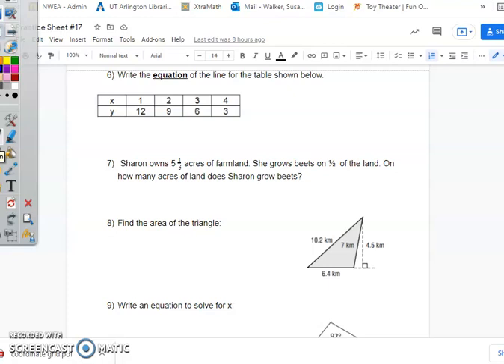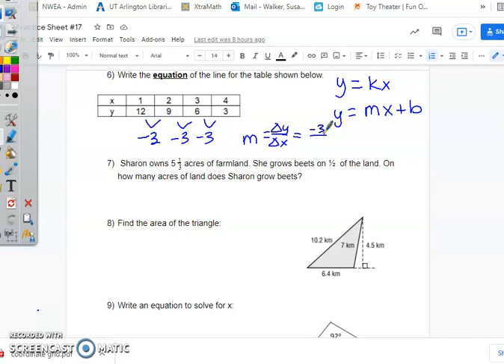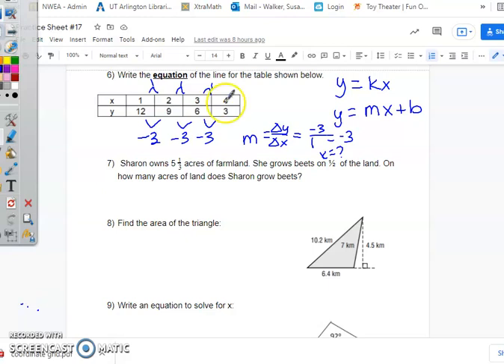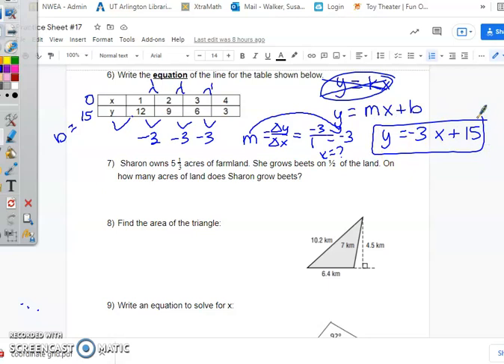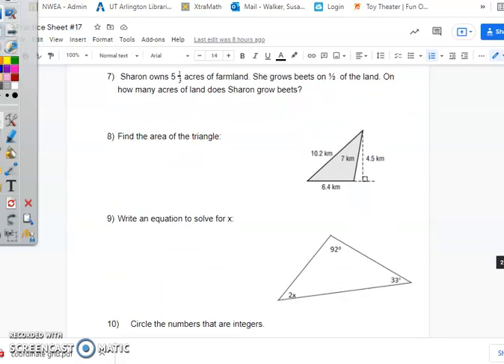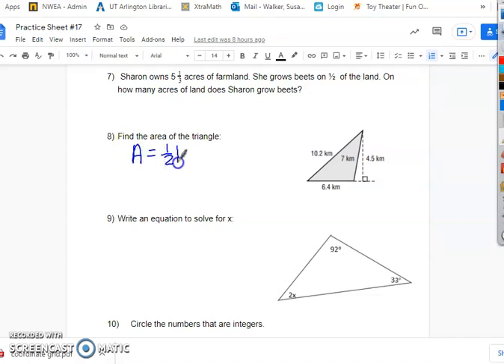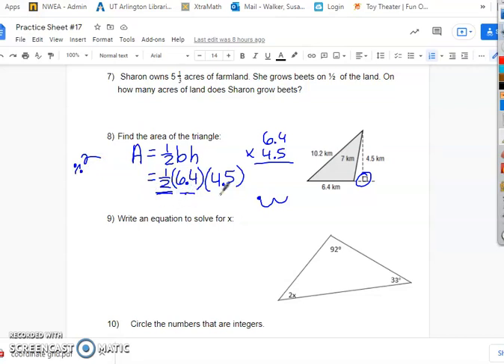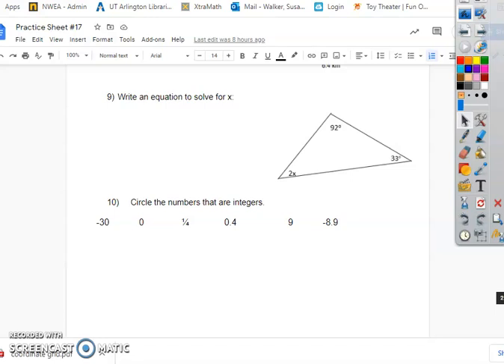PS#17 Video 2